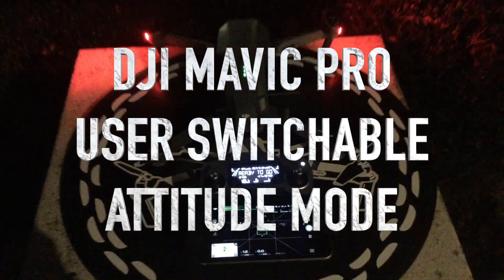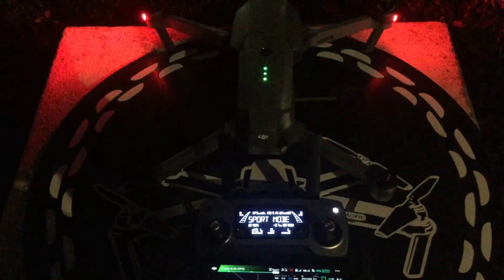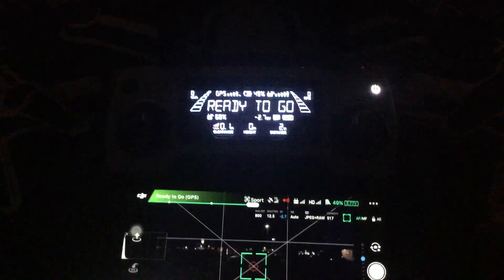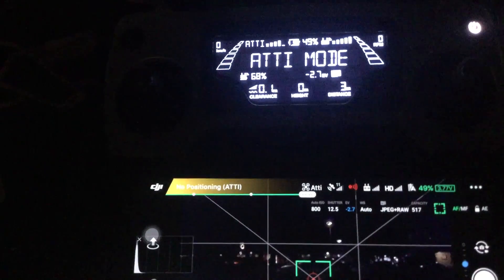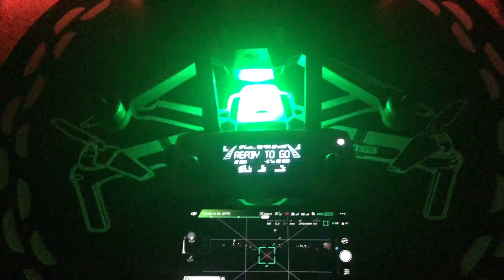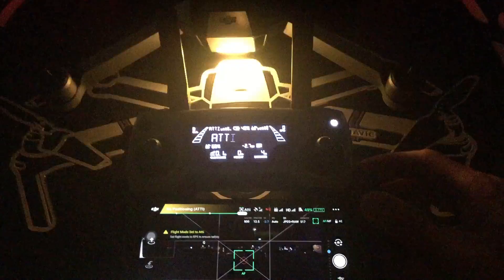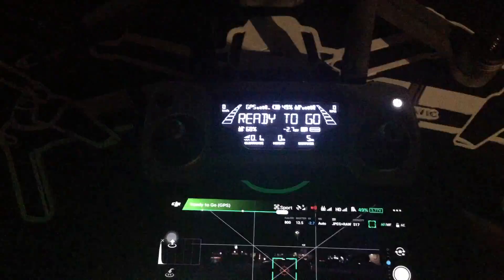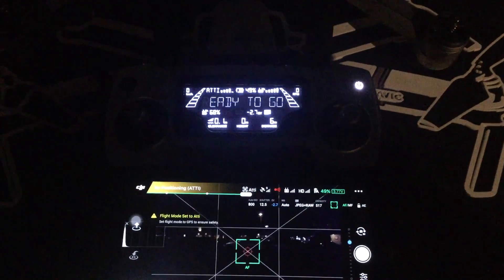DJI MAVIC PRO PLATINUM - USER SELECTABLE ATTI MODE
DJI MAVIC - USER SELECTABLE ATTI MODE - UNLEASHING THE DJI MAVIC PRO HIDDEN ATTI SETTINGS